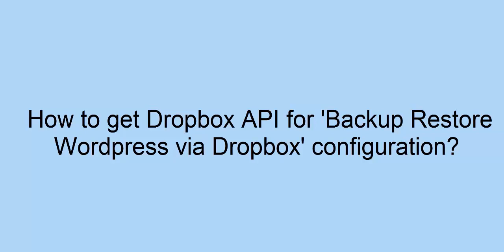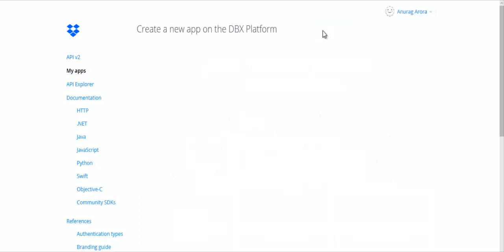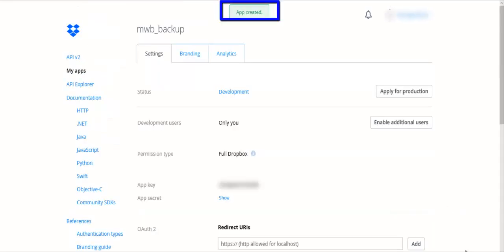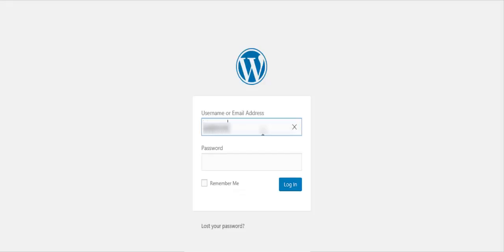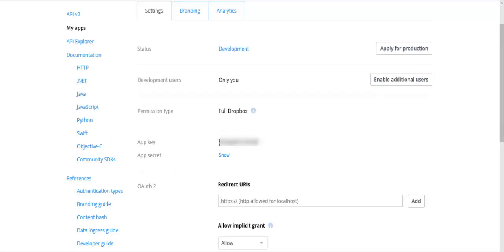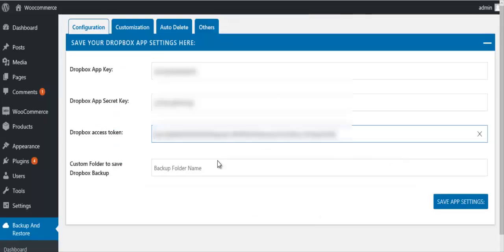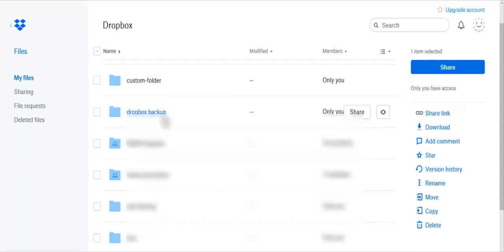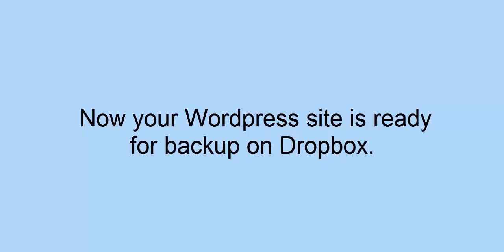How to Generate and Use API keys for Dropbox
This video will teach you how to generate Dropbox client ID, Client Token and Access Token for 'Backup Restore Wordpress via Dropbox' configuration.

Backup of WordPress site via Dropbox plugin is an all-in-one solution for WordPress, restoration, and cloning. This extension helps in managing the above process (backup-restore-clone) in a secure, easy and reliable way on a scheduled or on-demand basis.

This plugin via Dropbox, will help you with cloning which is ideal for WordPress functionality and thereby configures WordPress, installing and configuring themes and, multiple plugins. Dropbox is also a secure place for storing data that you can use it for future purposes. You can even, access files that are offline.

Benefits-
 1. You can safeguard your website from getting a sudden crash.
2. Clone WordPress via Dropbox.
3. By simply scheduling it, no need to take regular backups.
4. You can still take backups of selected files and folders for future use.
5. Restore any backup for future use!

1. For better and safe backup, restore clone for WordPress via Dropbox, you need to first go to WordPress Site for backup.
2. There you will find two peripherals like the local server and Dropbox.
3. You can now easily create a backup of WordPress from the address you had installed.
4.  From there, you can restore the information/file/folder for future use.

Associate with us to renowned our products and services and win big benefits in the long run.

Team MakeWebBetter

[Hashtag Section]